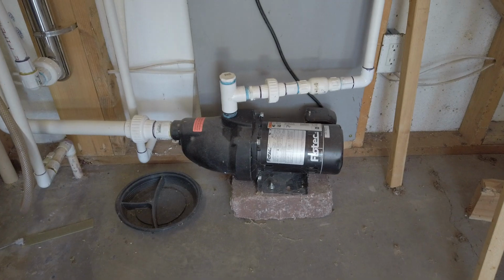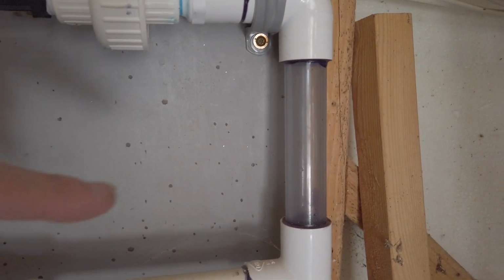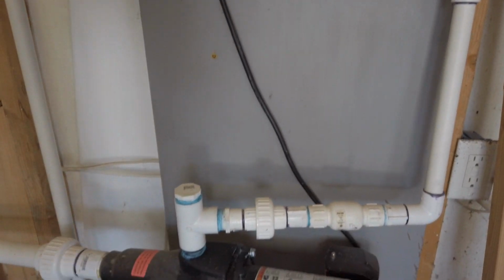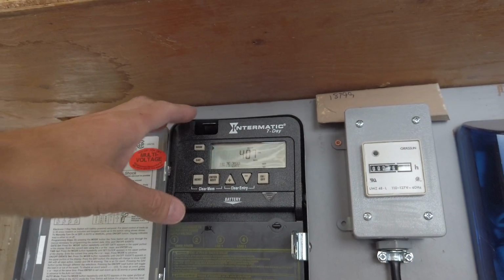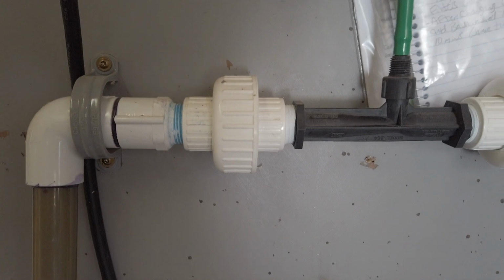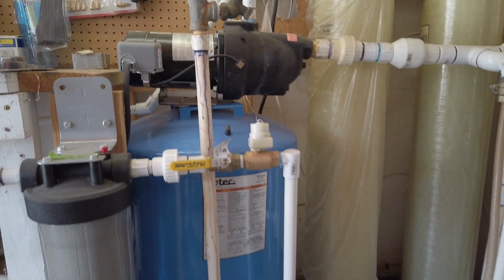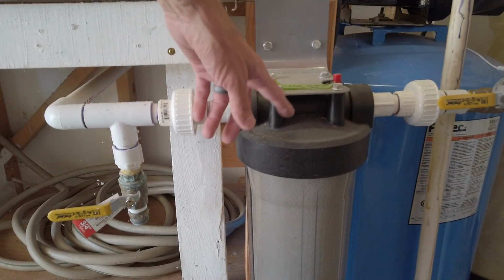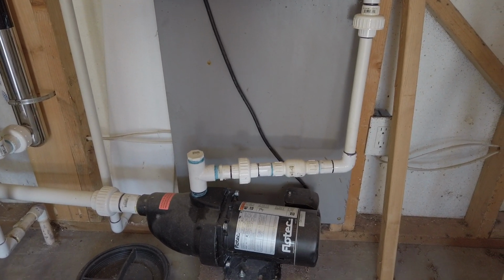Water treatment with ozone system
A simple home water treatment system for well water or stored water using an ozone generator and venturi.  Many of the items in this setup are not required for this type of system.  Ozone can remove iron and manganese, and also disinfect stored water making it safer for use and consumption.